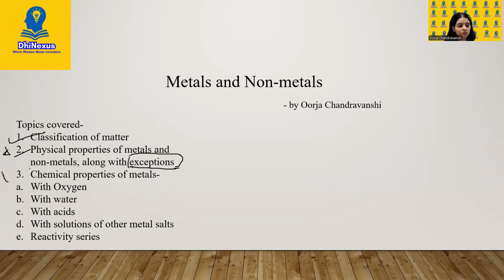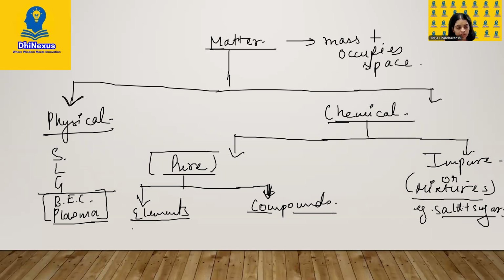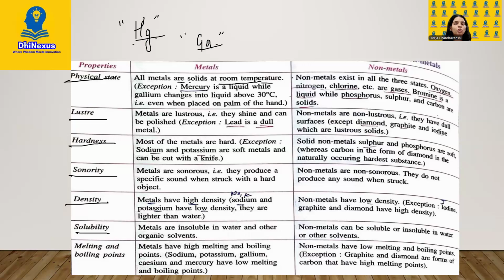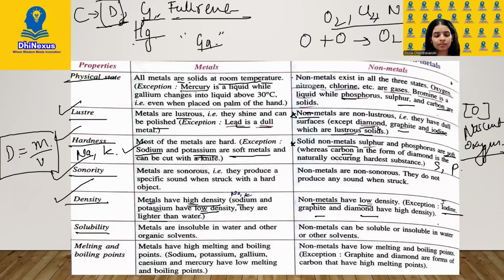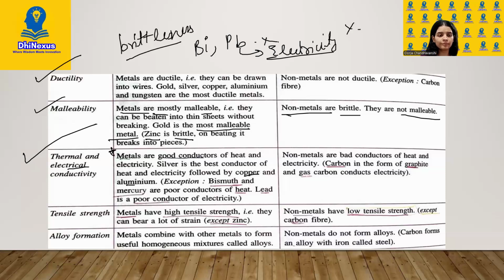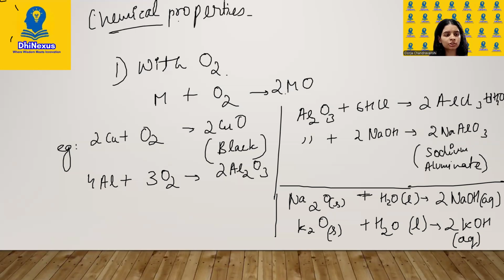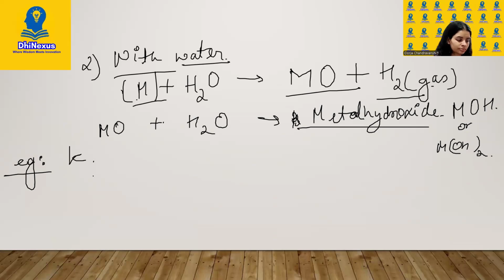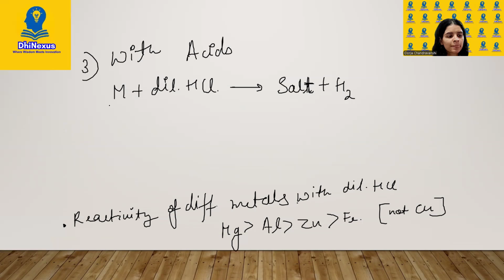Metals and Non-Metals | Class 10 Chemistry | Dhinexus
Title: Metals and Non-Metals | Class 10 Chemistry | Dhinexus

📘 Suitable For: Class 10 Students

⚛️ About this Video:
In this video, Ms. Oorja Chandravanshi, our expert Chemistry tutor from Dhinexus, introduces – Metals and Non-Metals as per the NCERT Class 10 syllabus. This session is designed to give students a clear foundation on:
✔ Chemical properties of metals and non-metals
✔ Simple examples to understand their behavior

This is an introductory lesson, perfect for building the basics before moving to advanced concepts.

🎯 What Students Will Learn:
- The difference between metals and non-metals
- Key physical and chemical properties of both
- Ability to solve NCERT-based questions with confidence
- Strong foundation for board exams preparation

Drop your questions in the Comments 💬 section, and we’ll help you out!